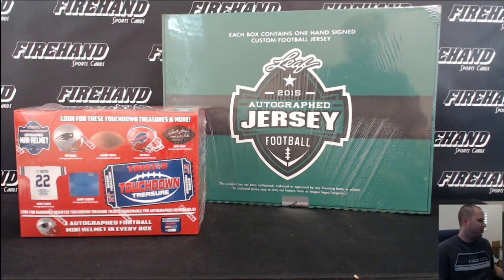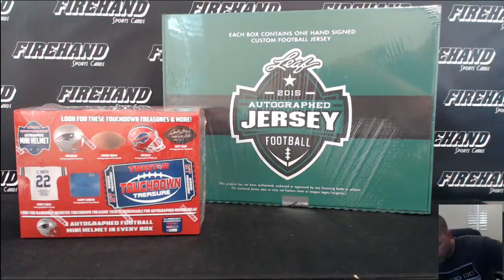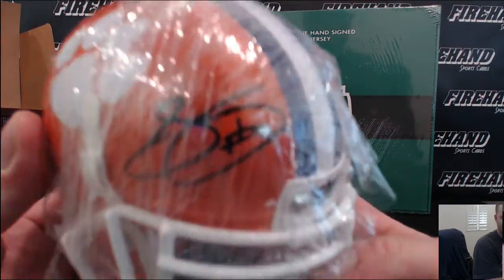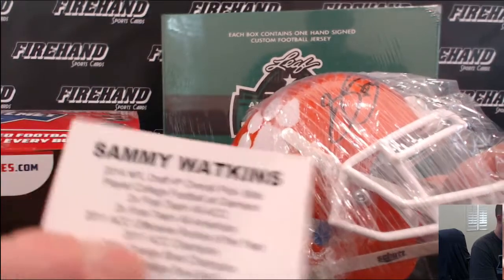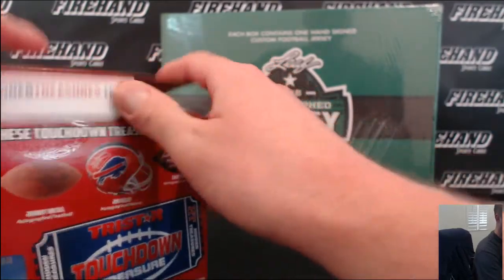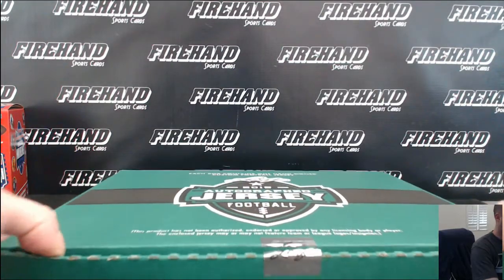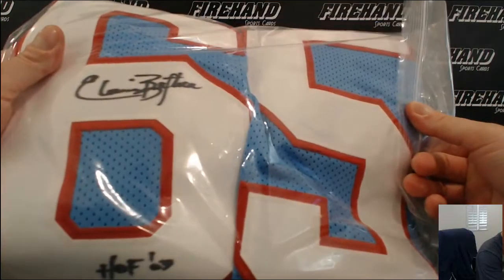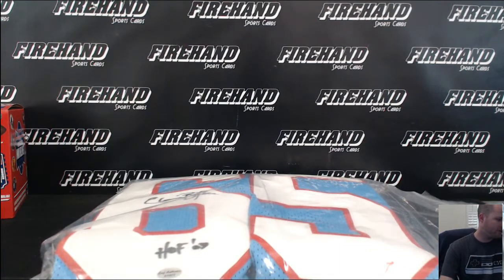Tristar Mini Helmet & Leaf Jersey Football 2 Box Break #14 ~ 3/23/16